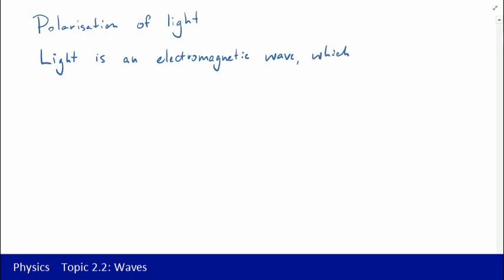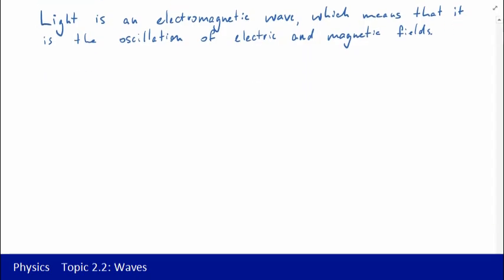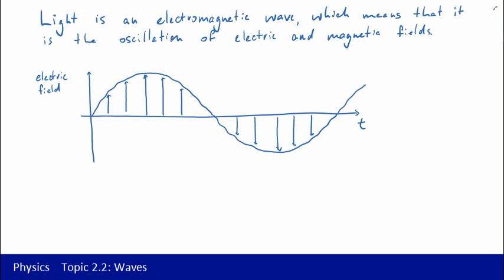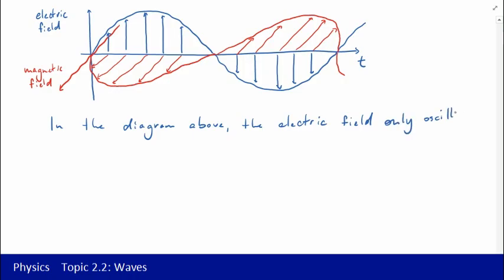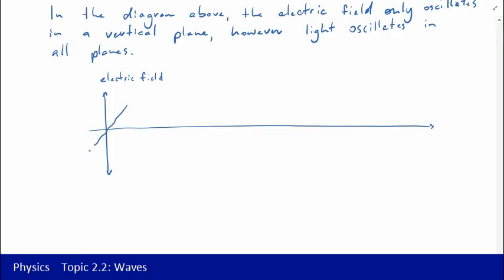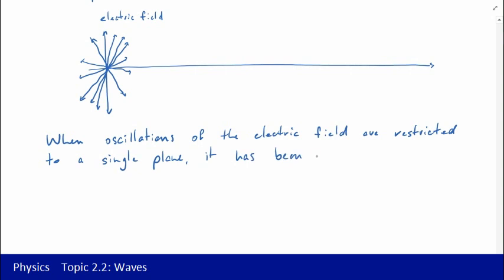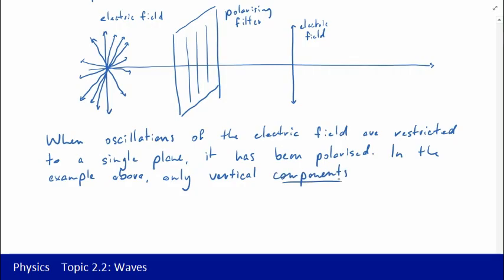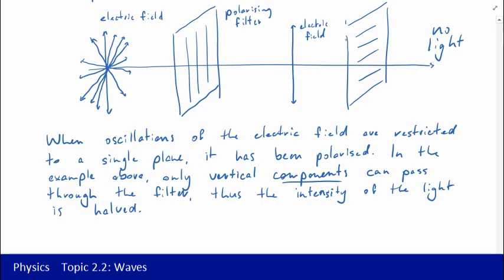QCE Physics - 2.2 Waves Part 13: Polarisation